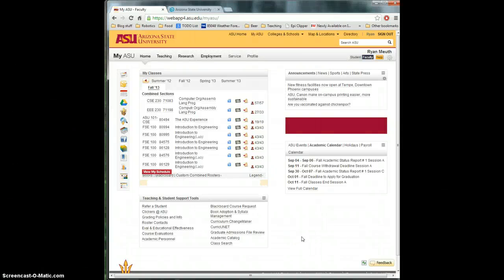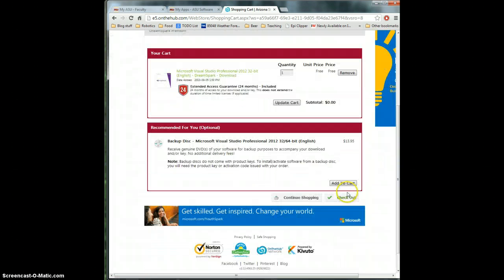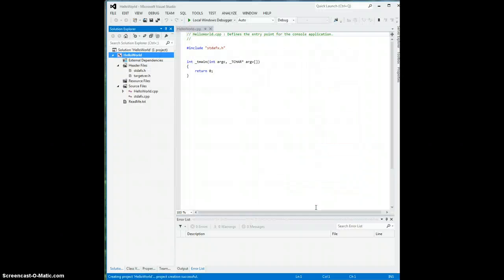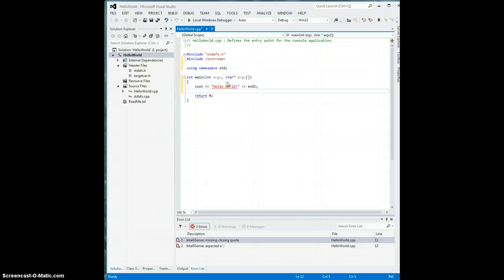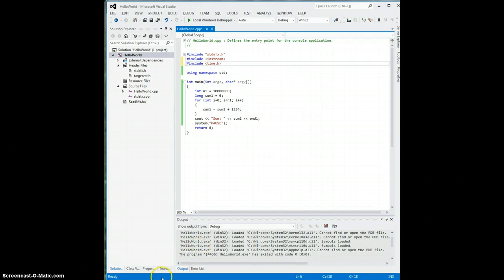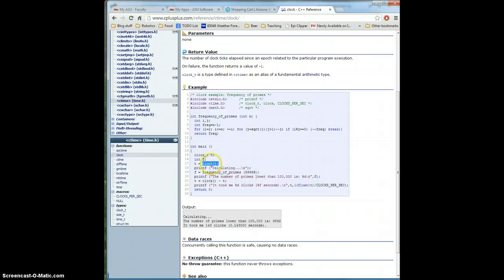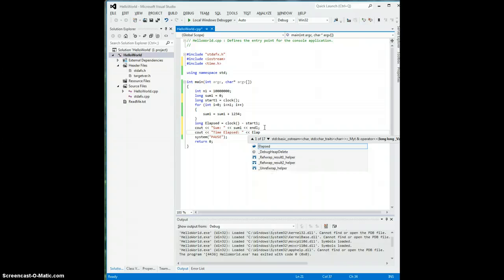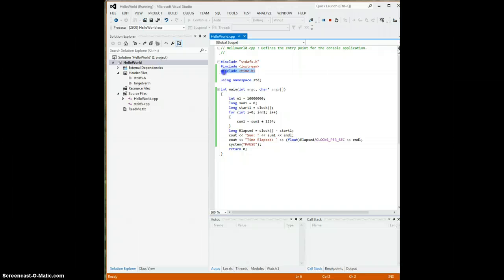Timing C++ Programs on Windows using Visual Studio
Writing, and Compiling and Timing C++  programs on windows using Visual Studio